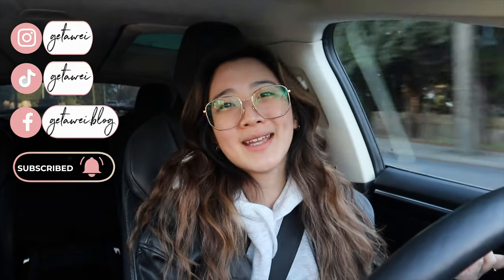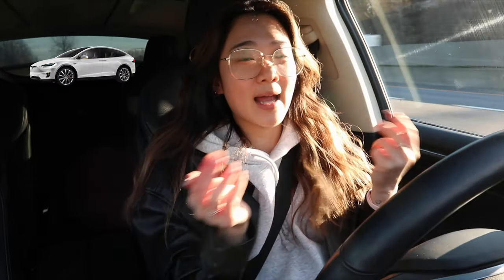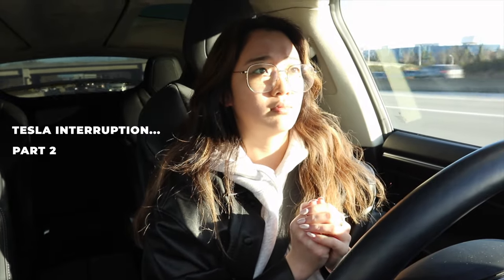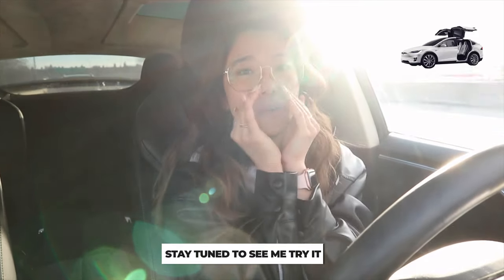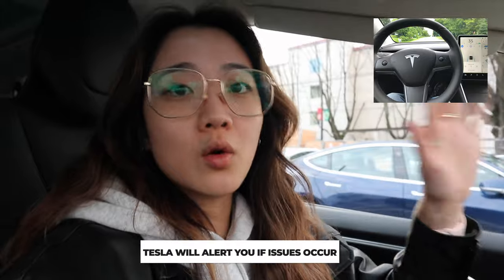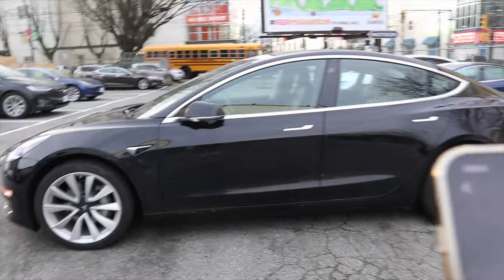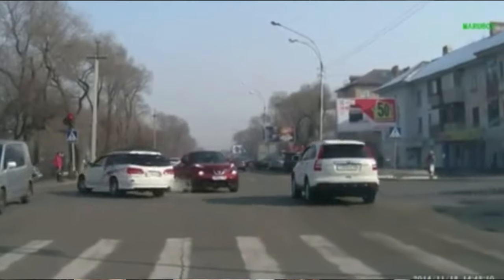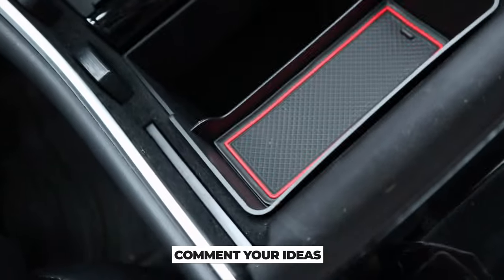REPLACED MY TESLA MODEL 3 WITH MODEL X?????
Hi everyone,

Apologies for the clickbait title
jk i'm not that sorry

anyway this video's kinda another short vlog and kinda messy but yolo hope you enjoy :)

also sorry if u have never seen me without make up you are in for a shock yes it's still me

ALSO ONCE AGAIN LAUNCHING A PODCAST FEB 1 PLEASE FOLLOW US @SISTERSYOUVENEVERHAD

Love,
Lisa

SAVE MONEY WHEN YOU SHOP!

Love,
Lisa

1,500 free Supercharger km or 1,000 free Supercharger miles on a new/used Tesla (must be purchased through the Tesla website)

$50 OFF ENDY MATTRESS WITH CODE:
WEI50

Code: GETAWEI10

Code: getawei

MY MUST-HAVE AMAZON ITEMS: